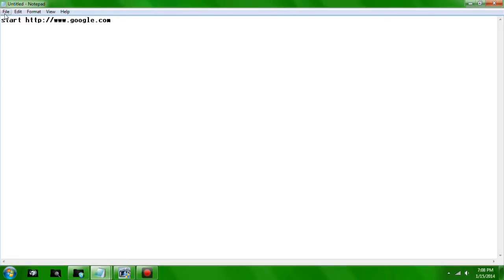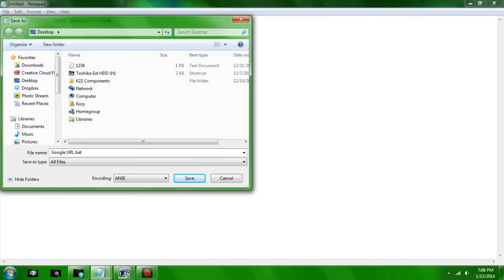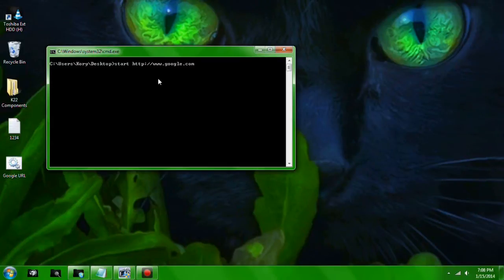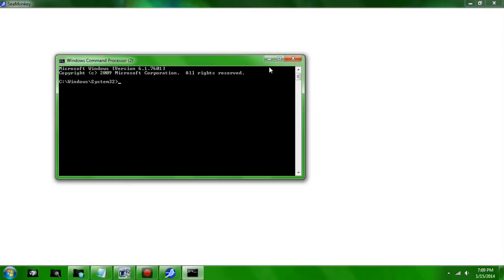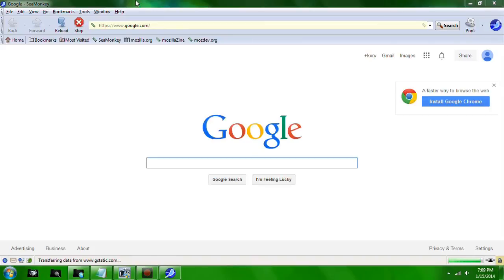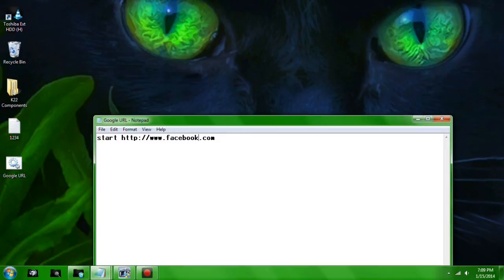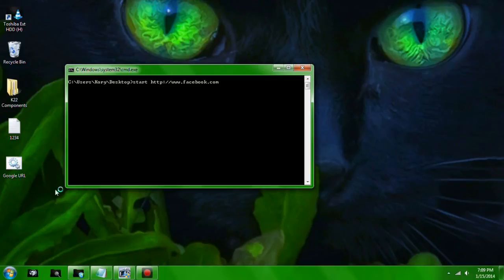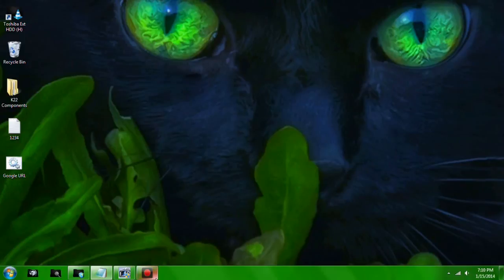How To Make A Batch File Open A URL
Title tells it all :D